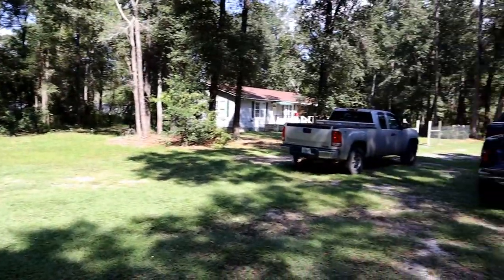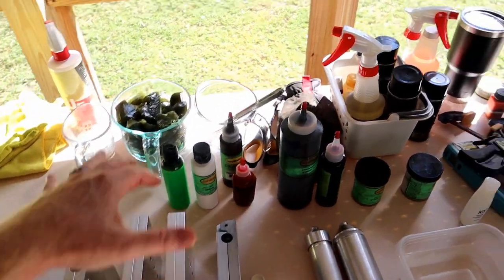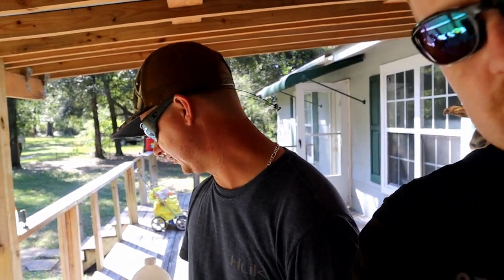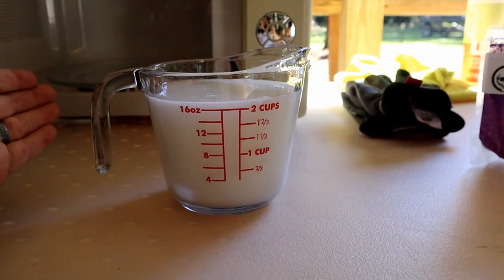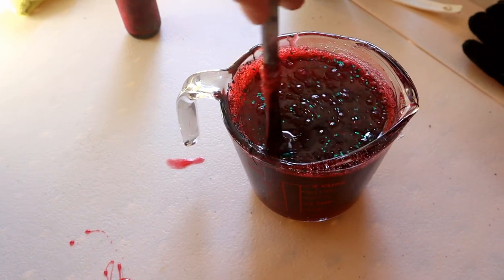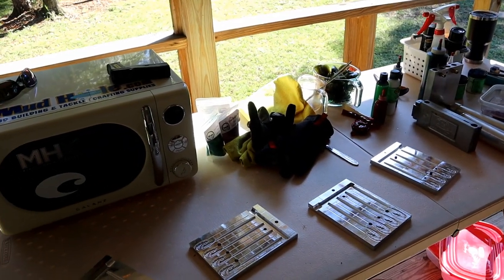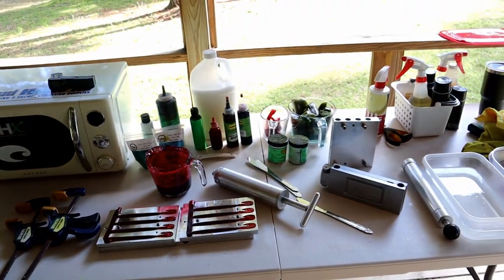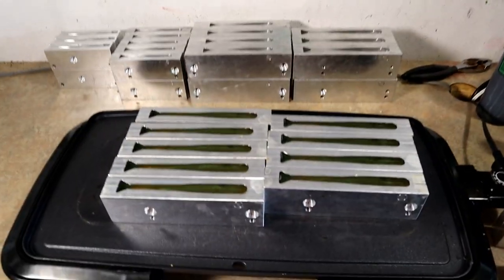Beginner Soft Plastic Bait Shop Setup & Demonstration: How To Get Started Making Lures